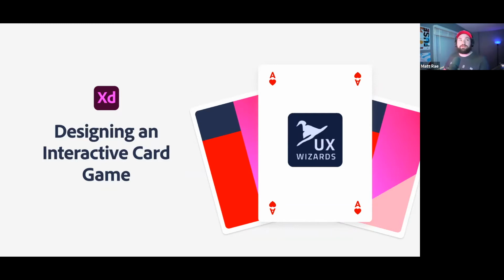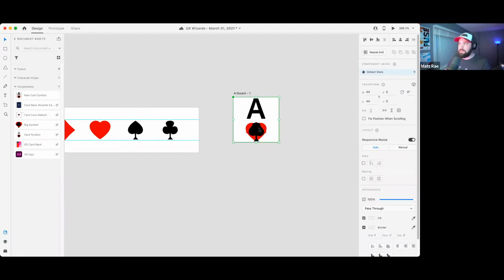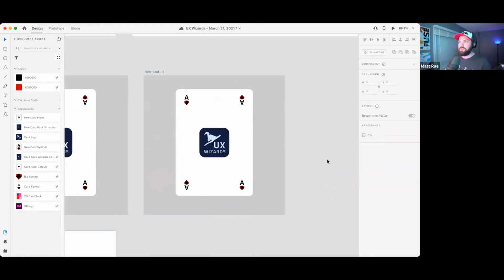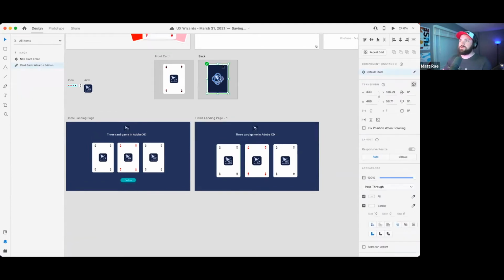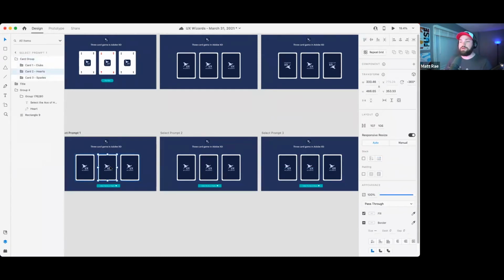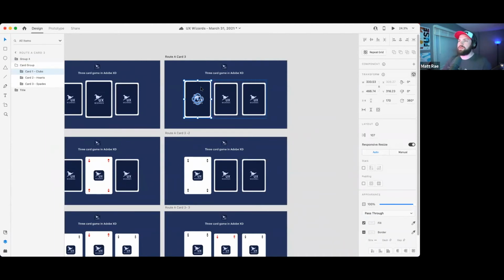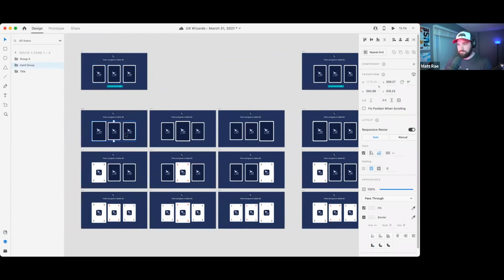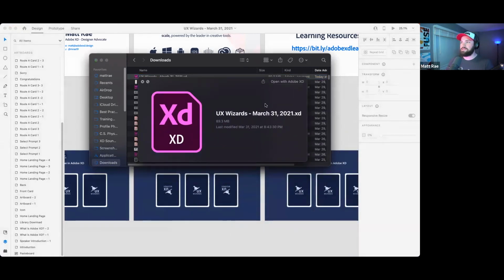Design an interactive card game with Adobe XD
Follow along with Designer Advocate Matt Rae as you learn how to leverage Adobe XD's powerful prototyping features to create an interactive card game using Auto-Animate, 3D Transforms and more. Walk through step by step from the creation of a card flip to creating simple logic with time triggers.

About Matt
Matt is a Designer Advocate and Adobe XD Instructor who brings a passion for improving user’s experiences and developing the design community. He’s based in Waterloo, Canada, and has nearly a decade of product design experience, including travel, autonomous vehicles, EdTech, and advertising technology. Currently, he’s focused on equipping designers with the resources to design the best experiences using Adobe XD.